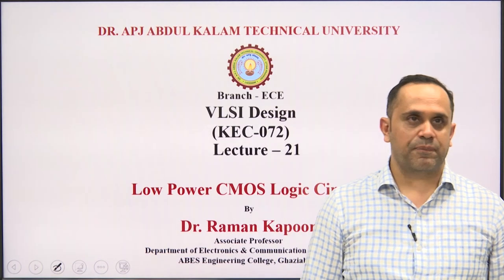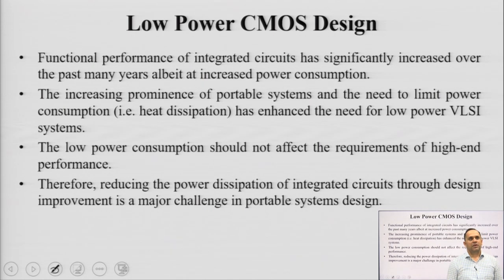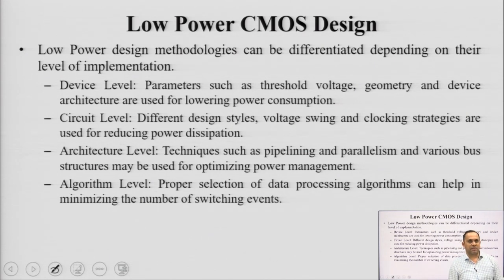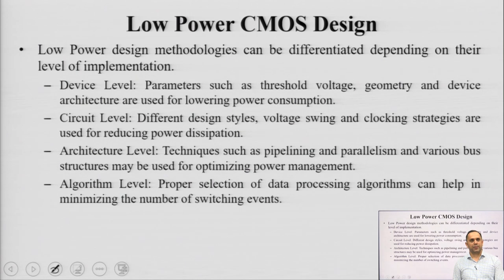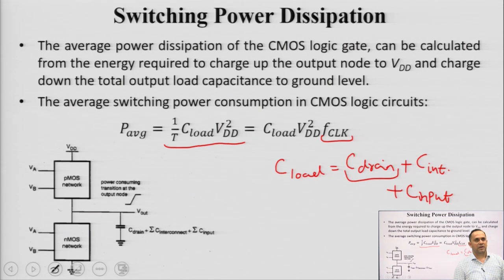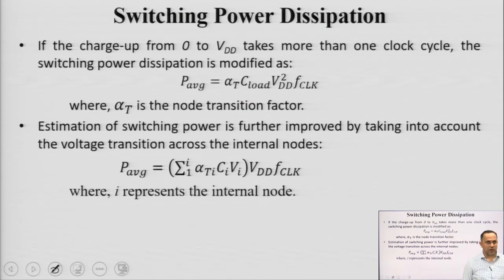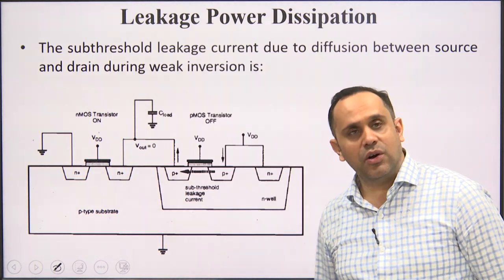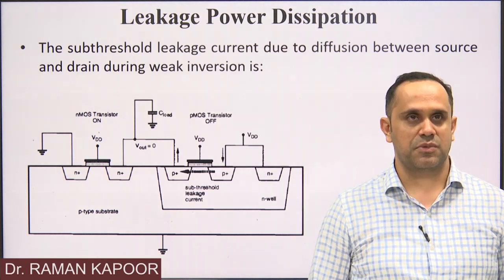VLSI Design | Low Power CMOS VLSI Design | AKTU Digital Education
VLSI Design | Low Power CMOS VLSI Design |